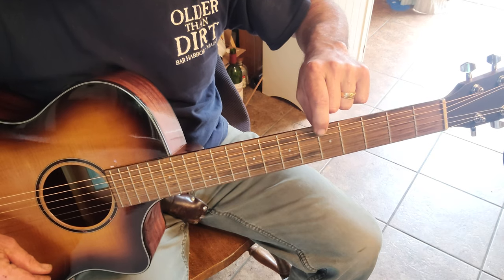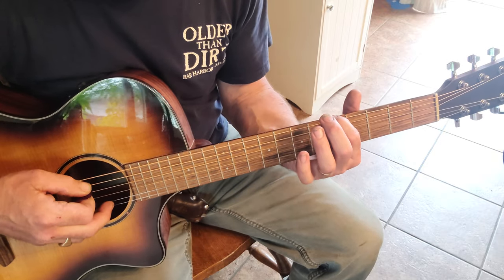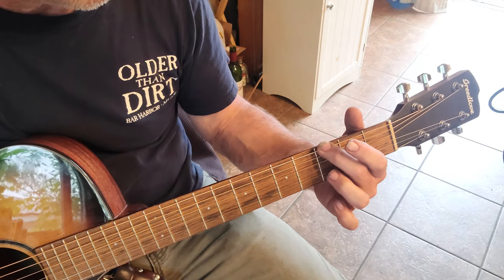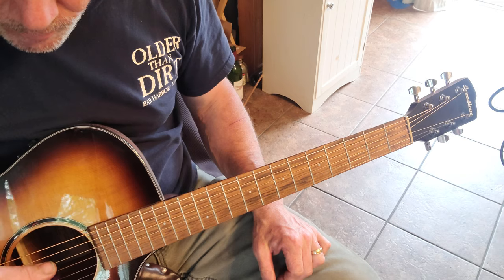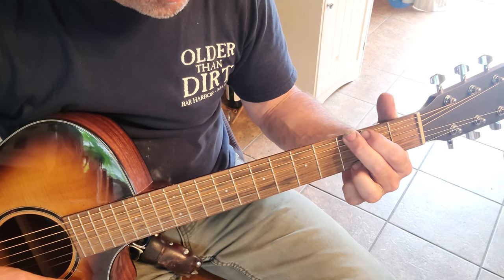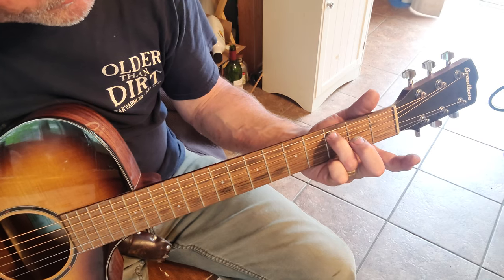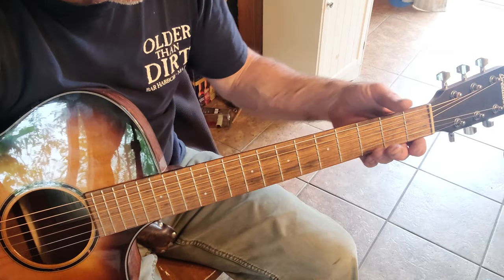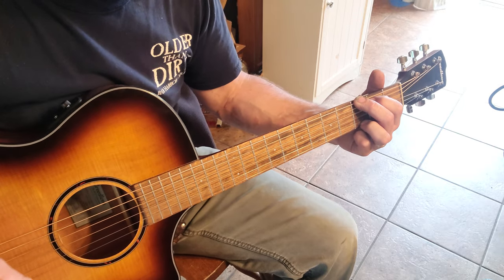Phil's first video Lesson